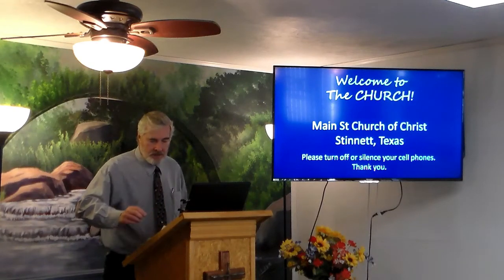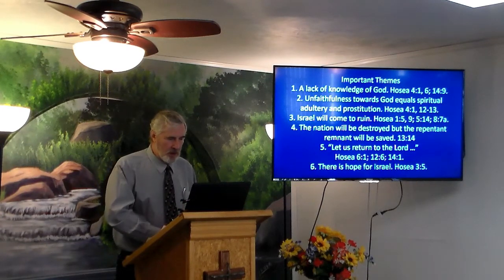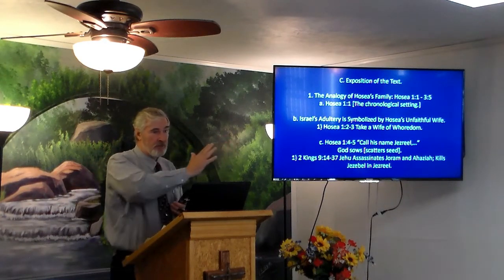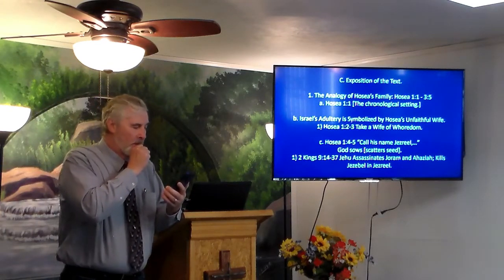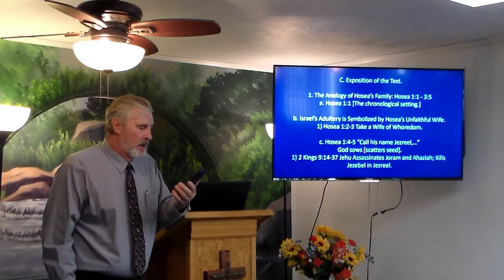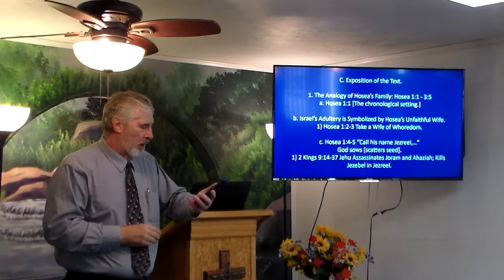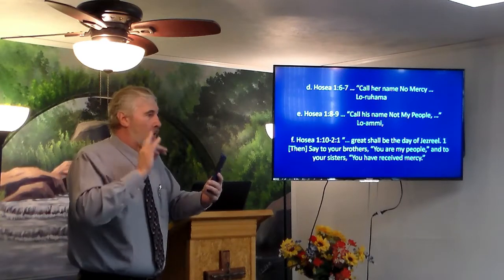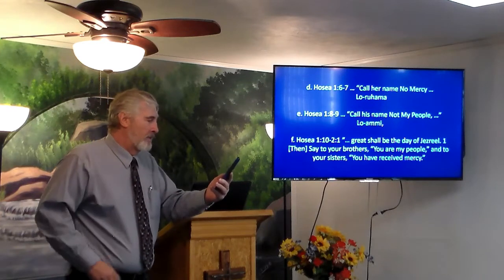Minor Prophets 25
VII. The Book of Hosea

C. Exposition of the Text.

1. The Analogy of Hosea’s Family: Hosea 1:1 - 3:5
Chapter 1